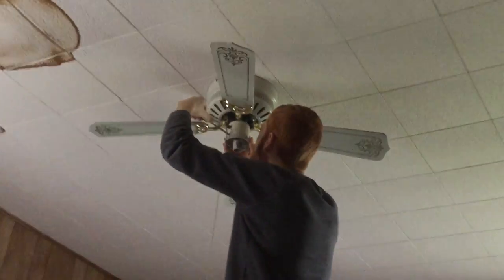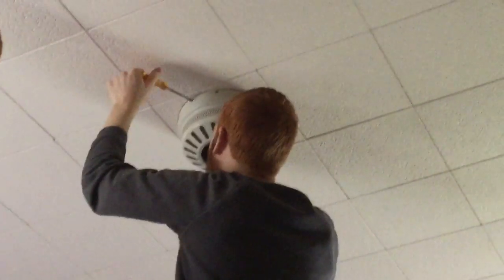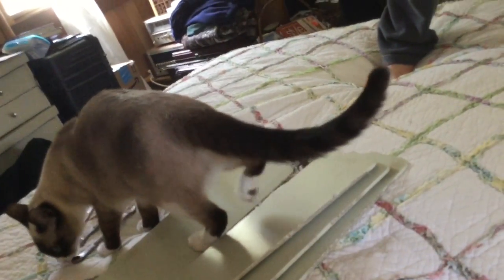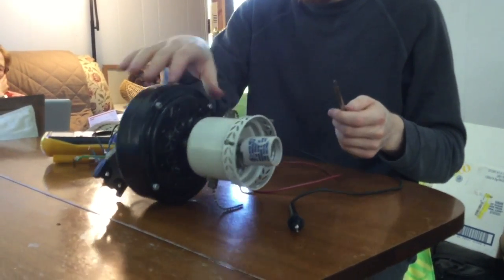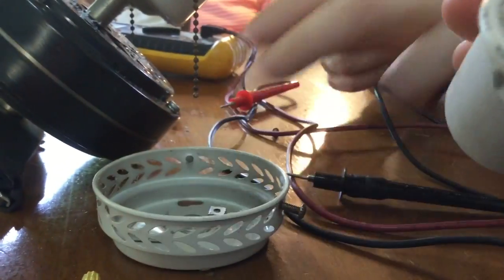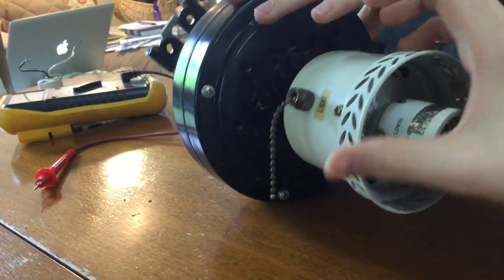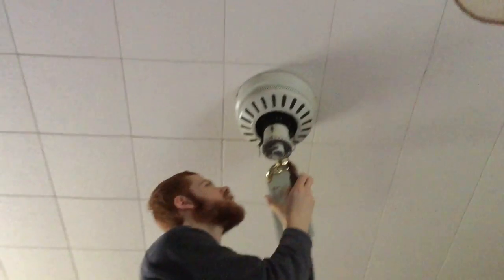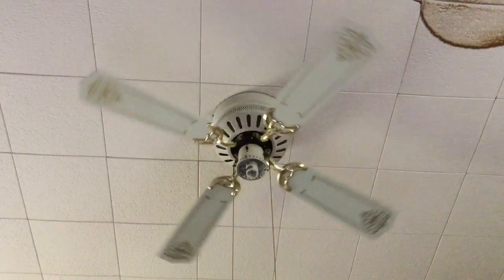Ceiling fan vlog #1 Repairing the Light kit on the The Tatung Hugger Ceiling Fan